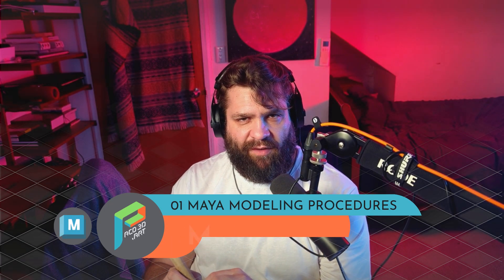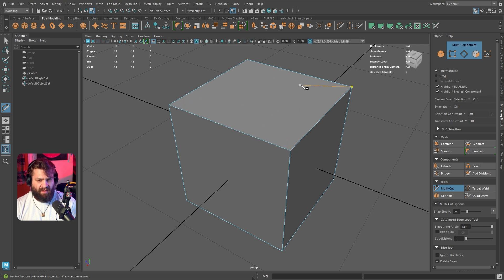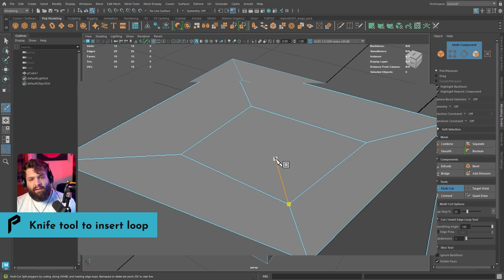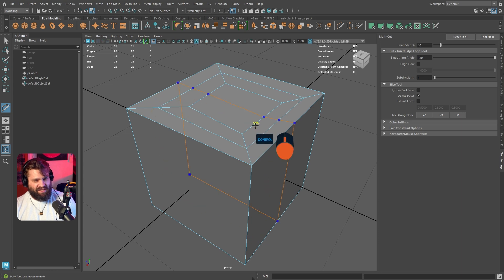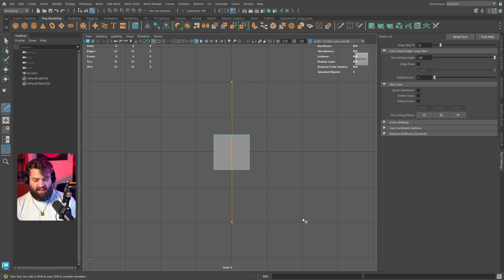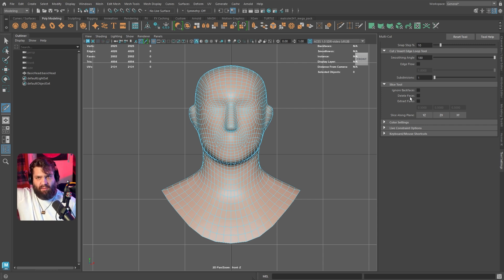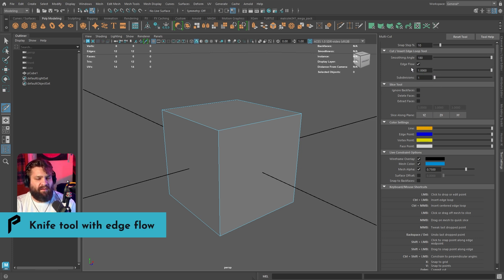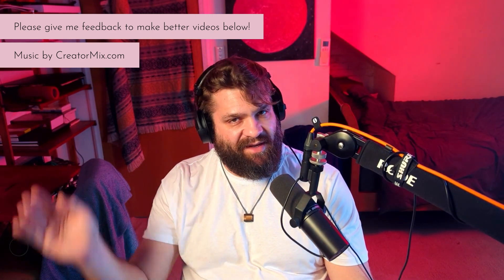Maya Modeling - Multi-Cut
In today's lesson we cover a very versatile tool! The Multi-Cut!
We will cover:
How the knife interacts with the model, how you can use it as insert edge loop, but also how you can delete or split geometry.
You can right click to finish doing the cut, CTRL to insert edge loop.

Remember you can also use this tool within Quad-draw as well while doing re-topology.

Chapters:
00:00 - Intro
00:31 - Where to find Multi-Cut
01:02 - Knife tool behavior
02:33 - Knife tool to insert loop
03:57 - Knife tool to cut whole mesh
04:43 - Knife tool using Grid Snap
05:30 - Knife tool slice with delete faces
06:52 - Knife tool with extract faces
07:43 - Knife tool with edge flow
08:26 - Outro

Next lesson is Modeling shading and Normals

Music Credit
Song: Happiness
Song: So Close
Song: Get Right
Artist: Owl Nest